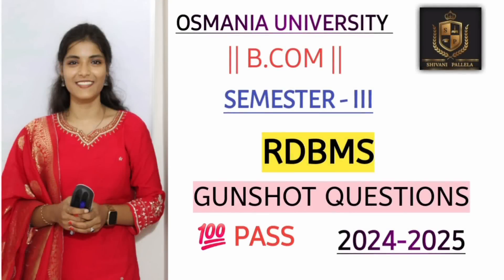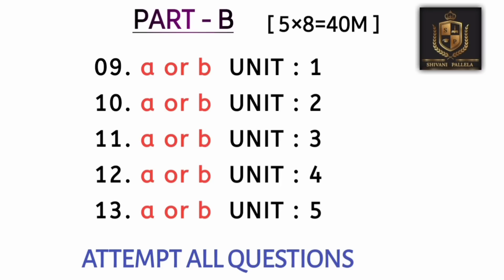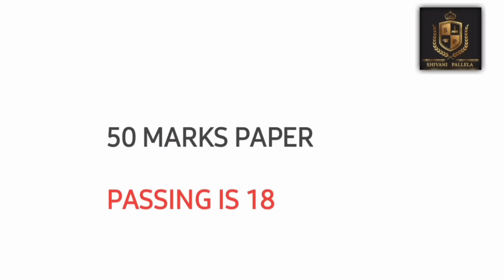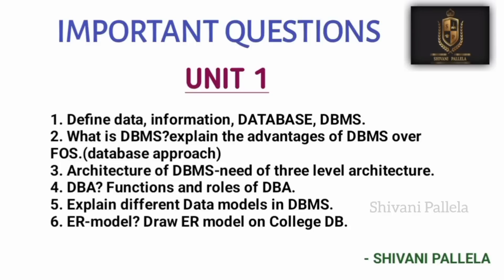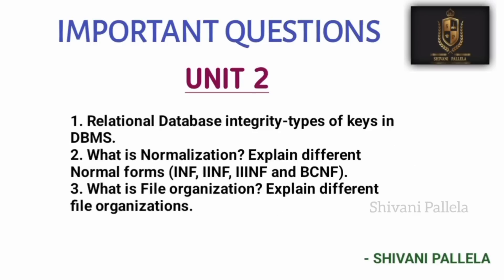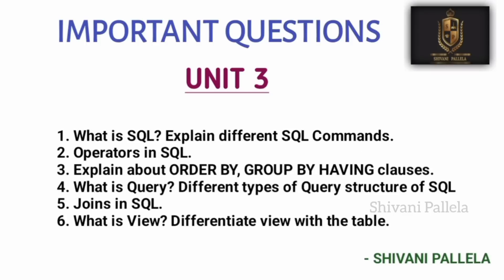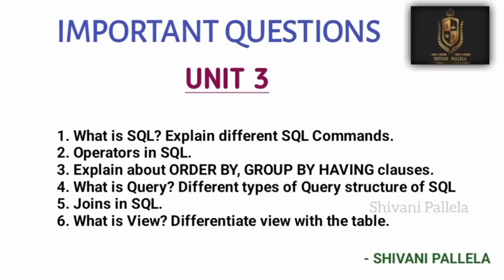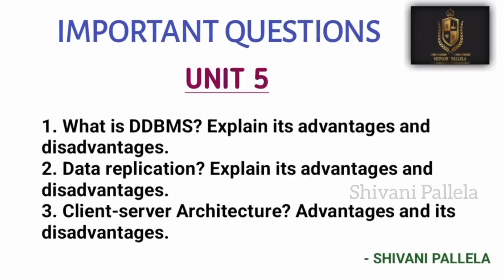RDBMS || O.U || SEM-3 || గన్ షాట్ ప్రశ్నలు || 💯 పాస్ || B.COM (కంప్యూటర్లు) 24-25 ||@షివానిపల్లె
మా ఛానెల్‌కు సబ్‌స్క్రైబ్ చేయండి ♥️